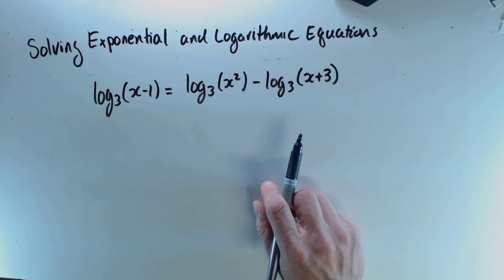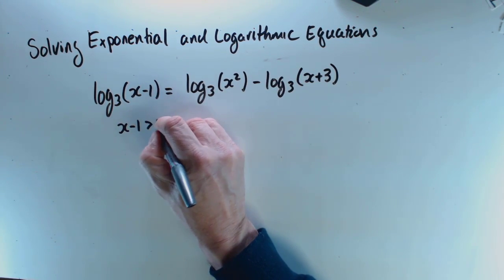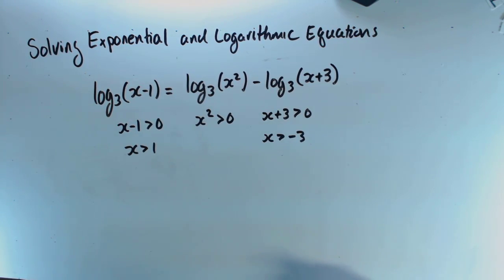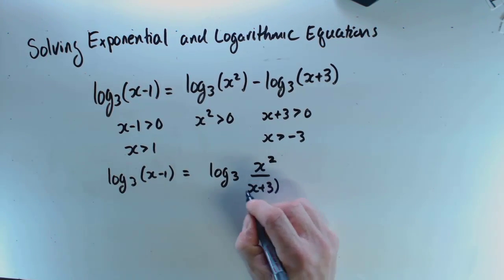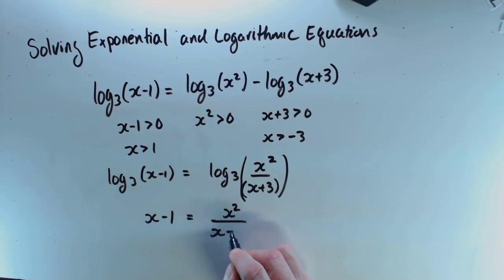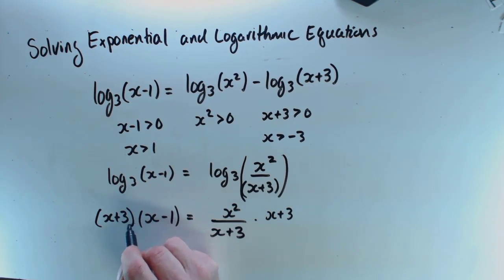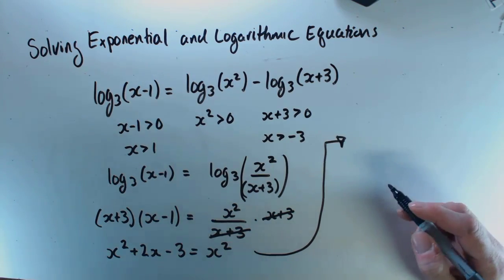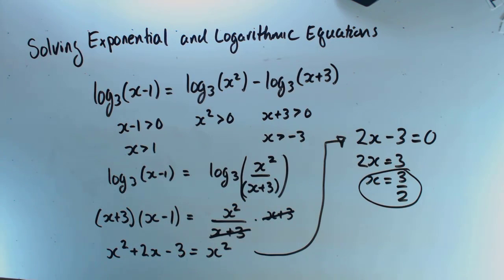Solving Multiple Log Expressions